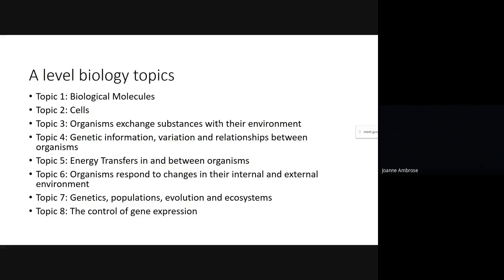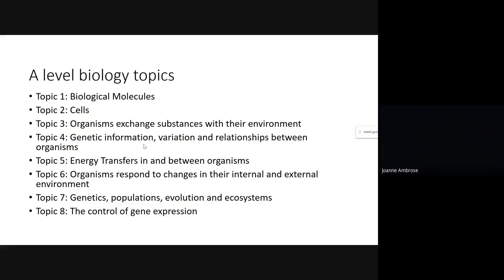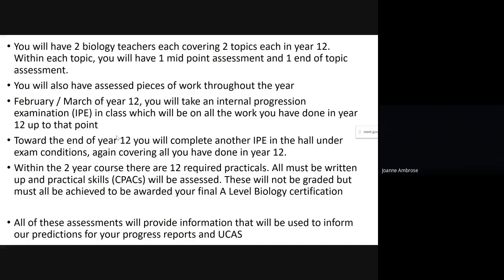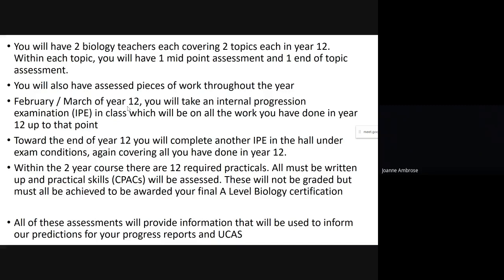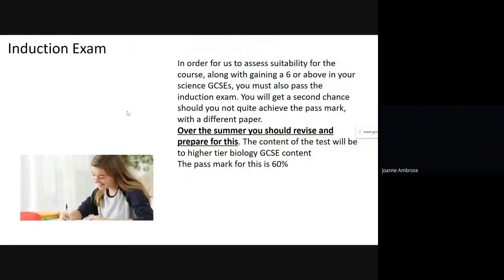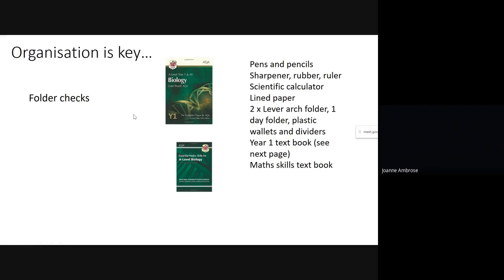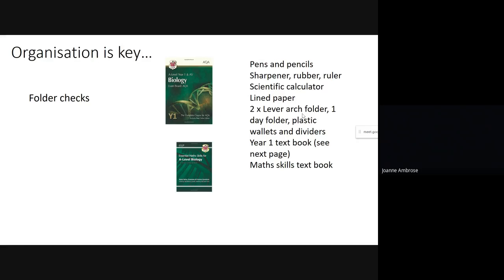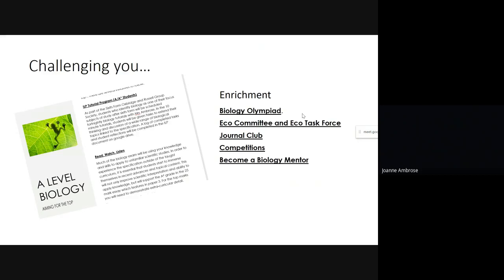Biology A Level Sixth Form induction session